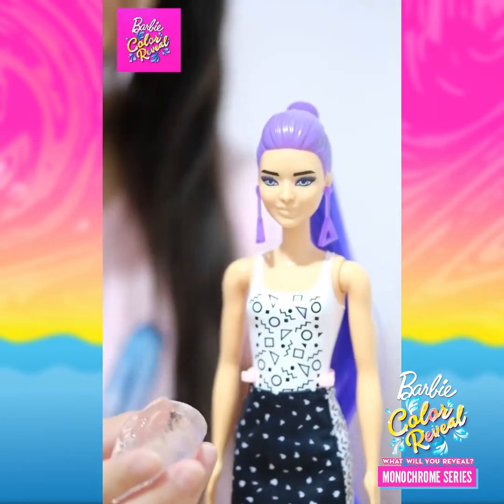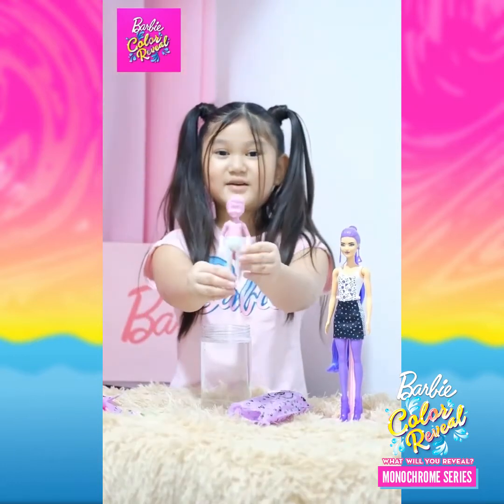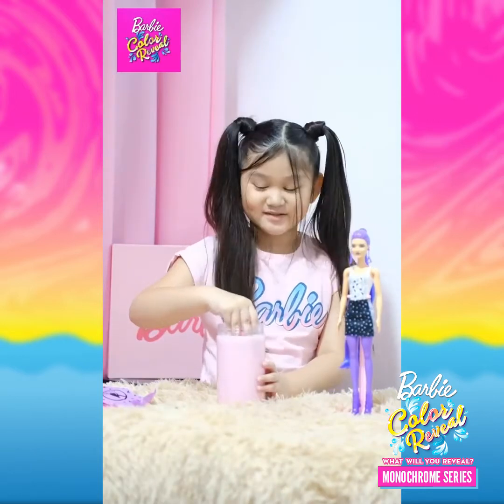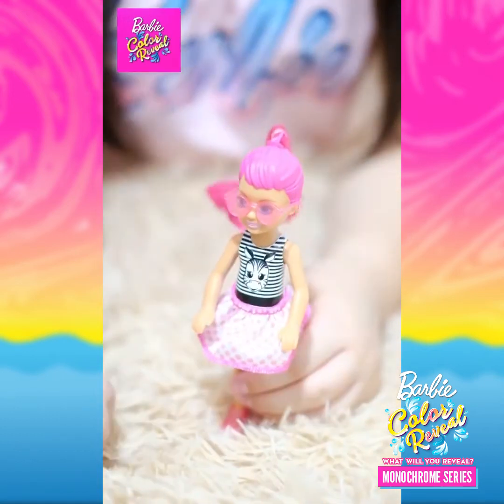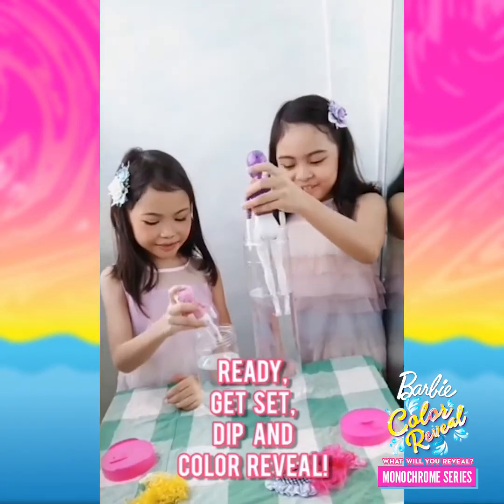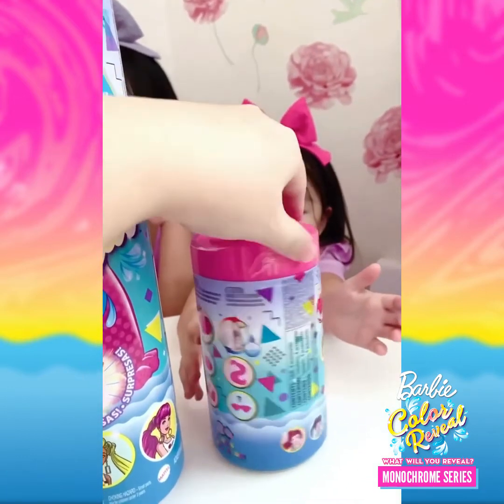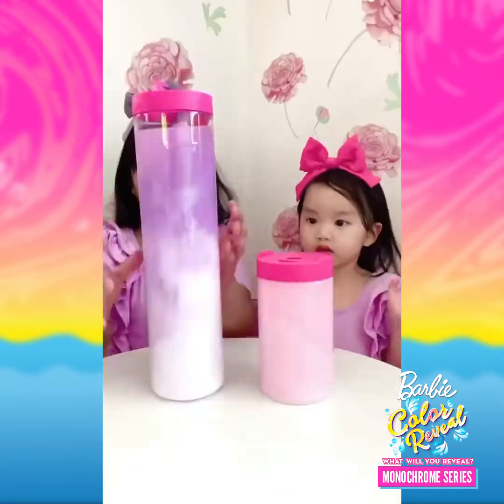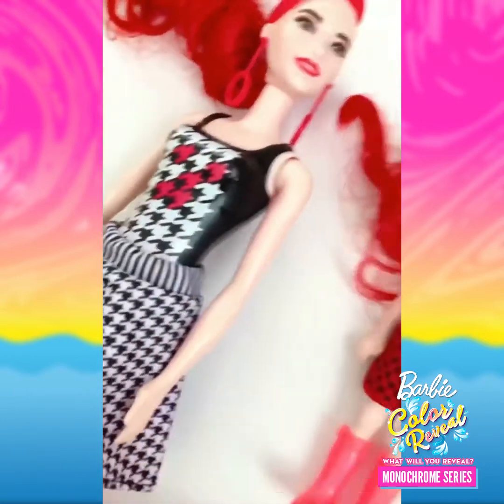Barbie Color Reveal Monochrome Series Unboxing Compilation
for more brand and product updates